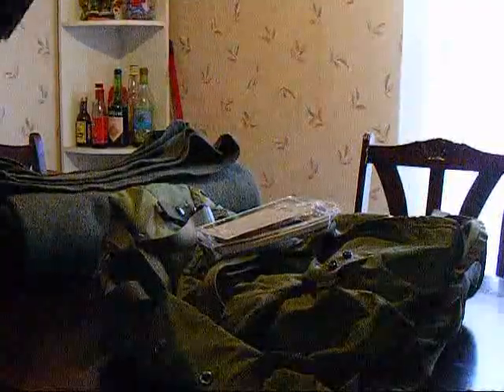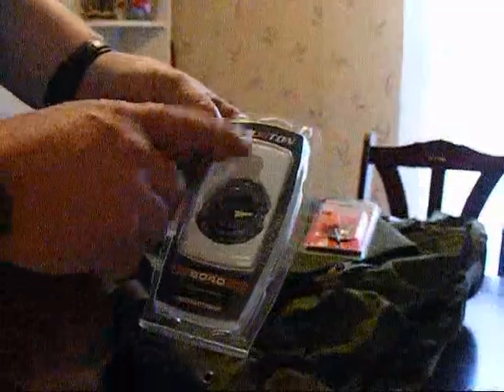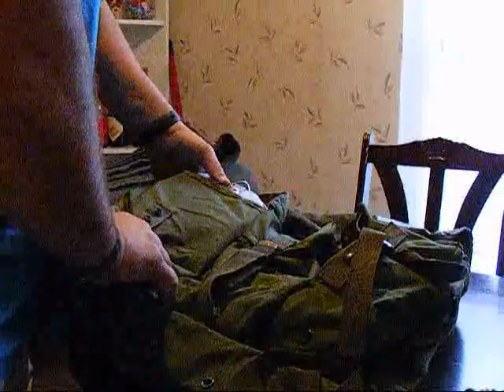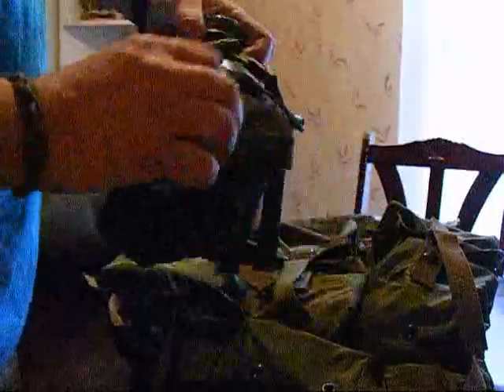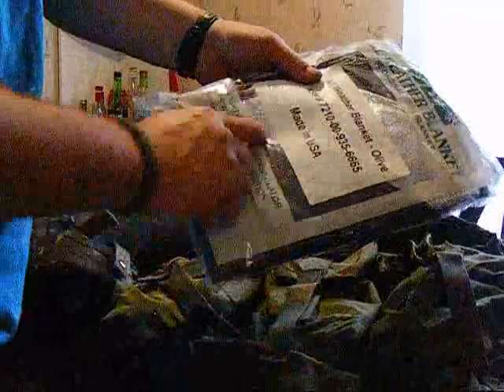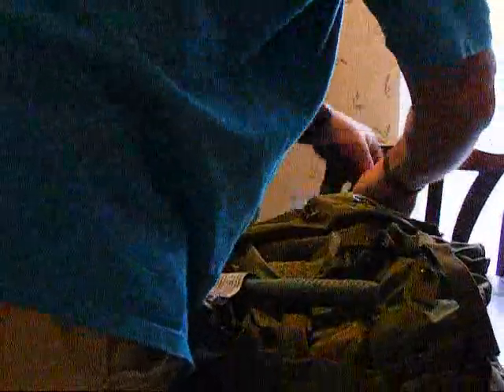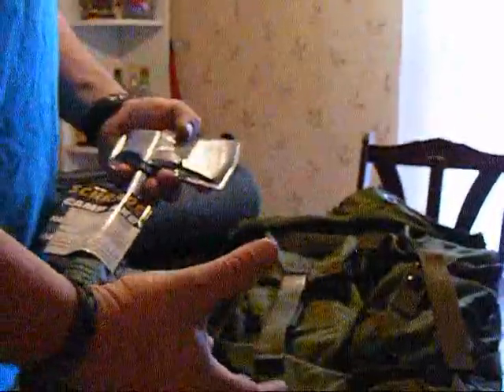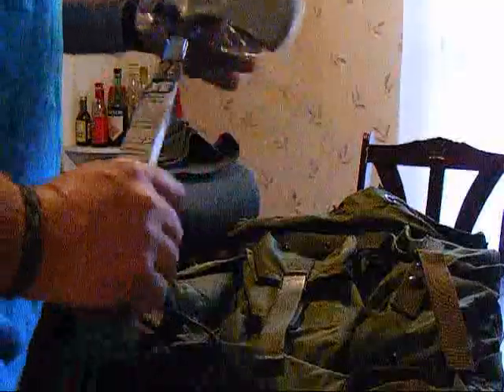PYO gear for the kids.wmv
The gear the ids use in the PYO.  where this gear came from, and to all those who have donated time, gear, and money to help get the kids on the right rack.